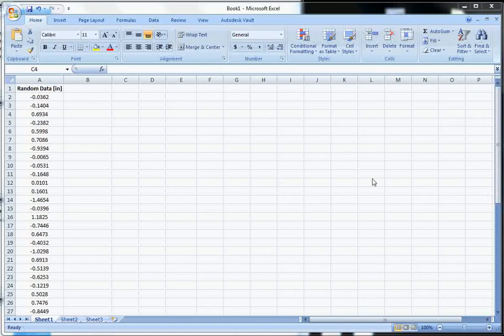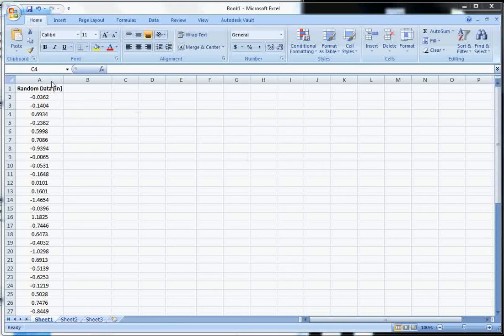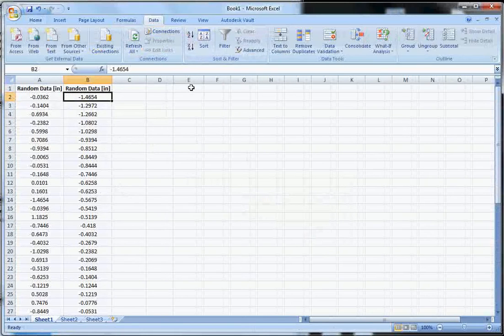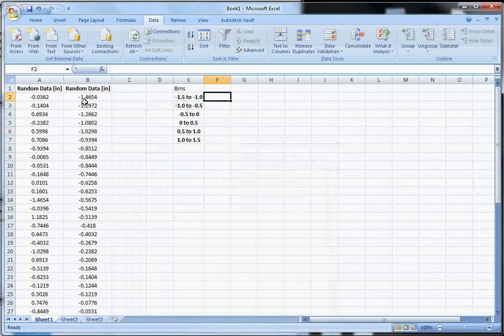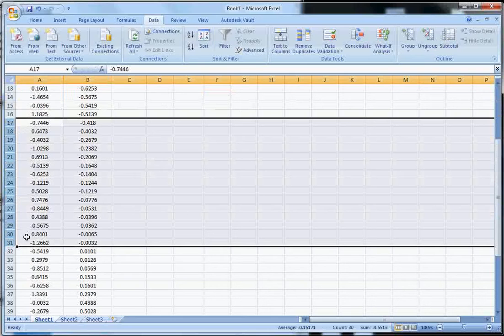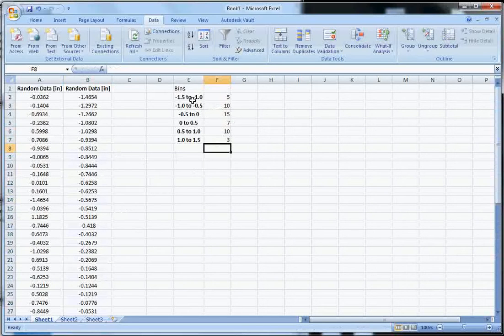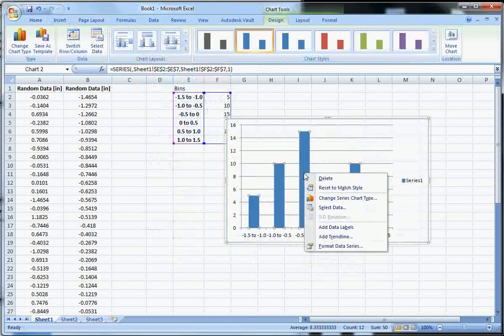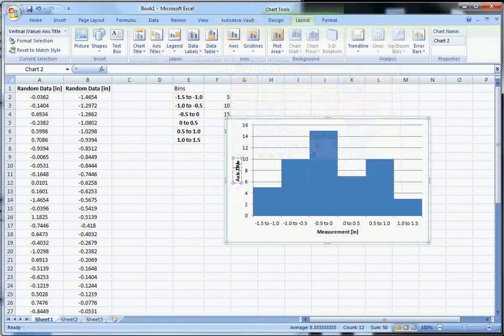How to construct a histogram in ms excel 2007